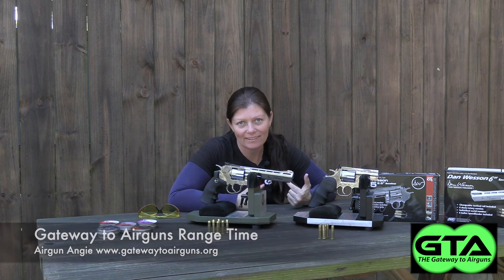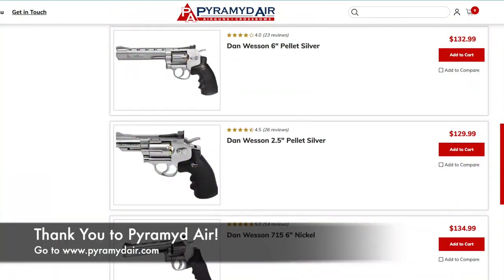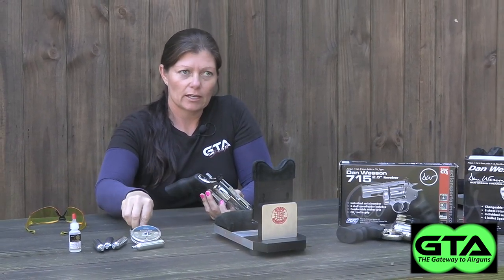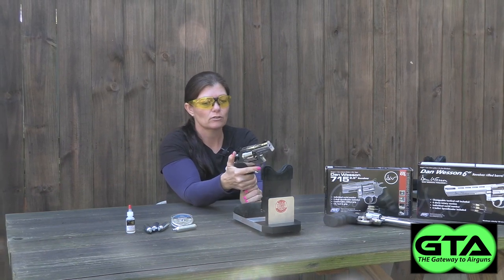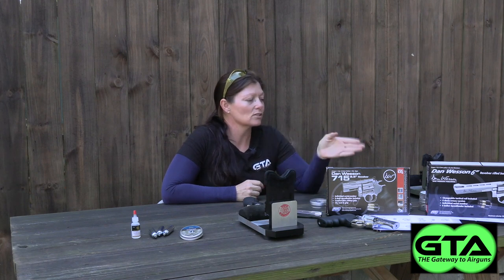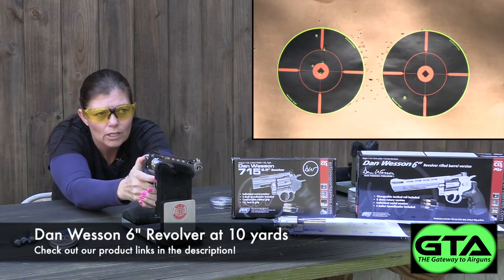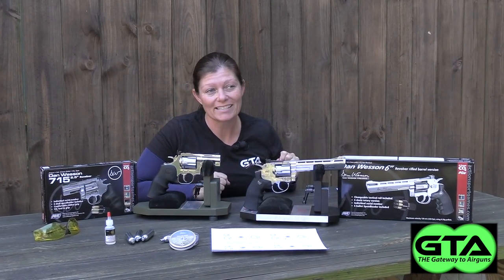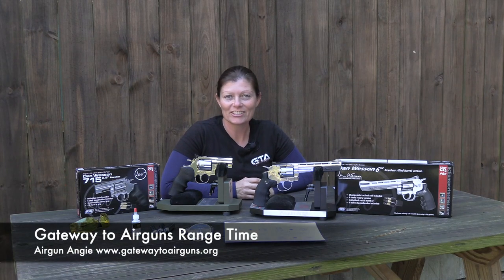Dan Wesson Short Barrel Revolver VS Long Barrel Revolver - GTA Range Time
It’s Range Time y’all! This time I’ll be comparing the Dan Wesson 2.5” Revolver with the Dan Wesson 6” revolver, let’s see if either one is more accurate!